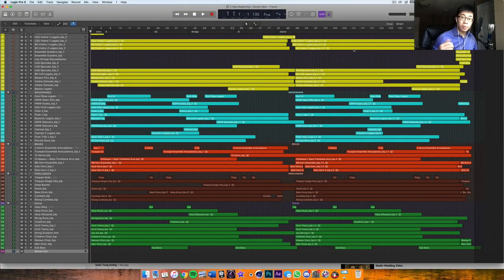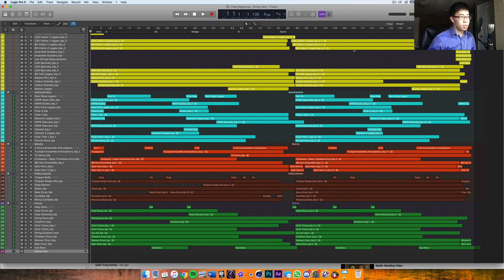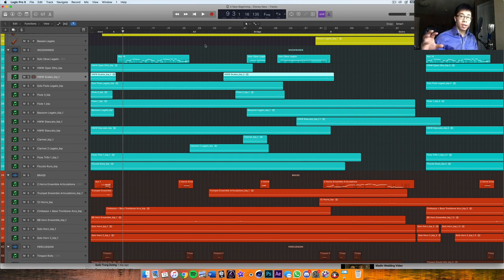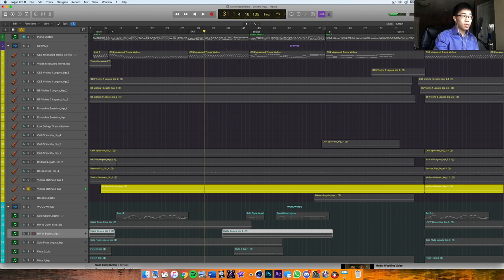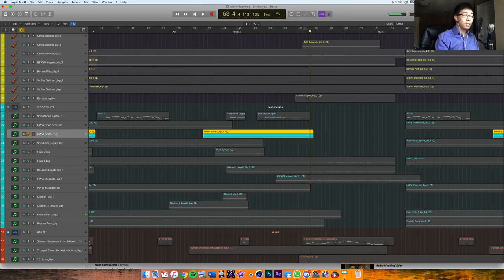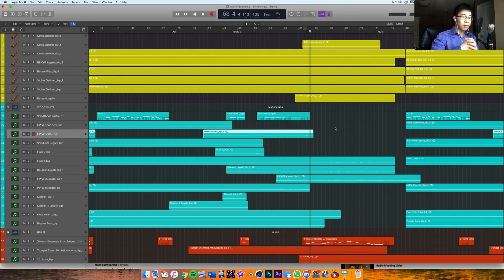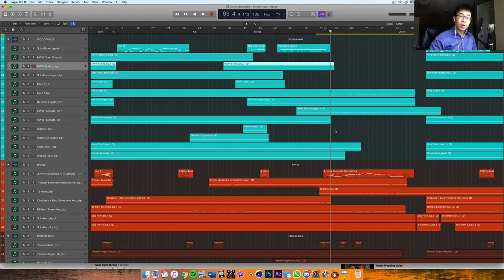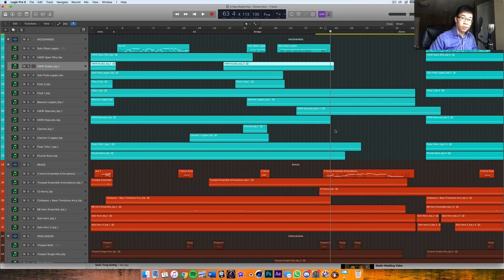How To Orchestrate Beautiful RUNS!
Need that bit of extra flare and elegance to your music? Runs are a very effective way to spice up your arrangements. Please enjoy!

Evenant has some wonderful courses on music production, composition, and design. Check them out here!